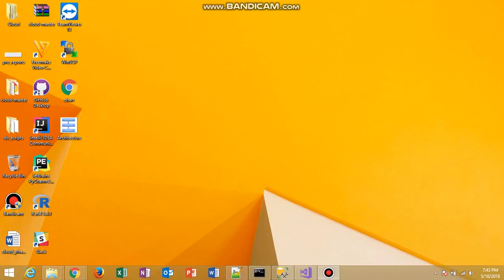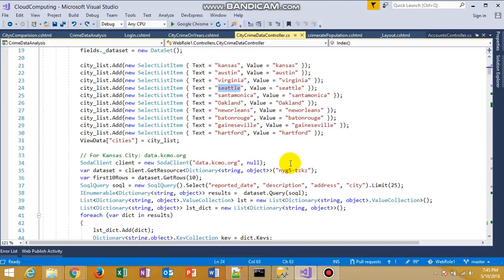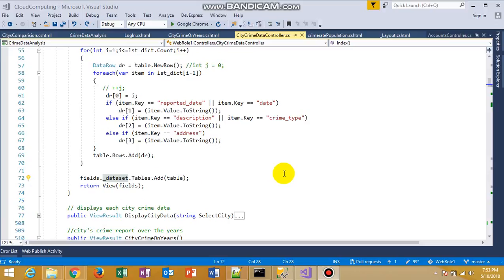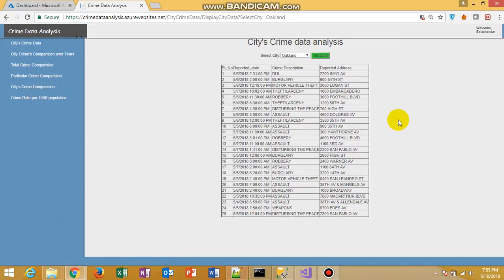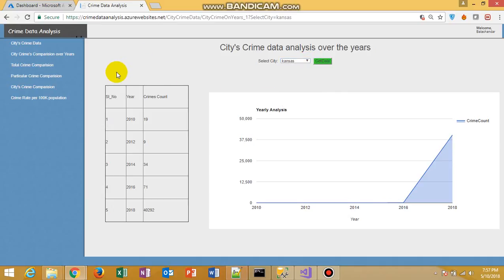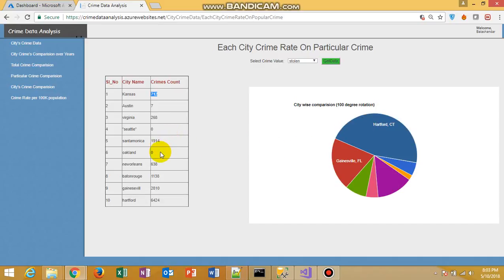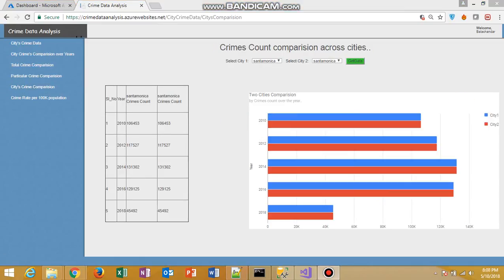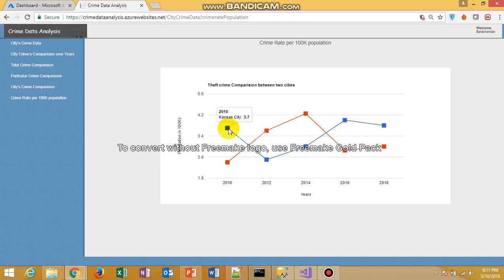CrimeDataAnalysis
It is a small cloud project demo done for cloud computing course work